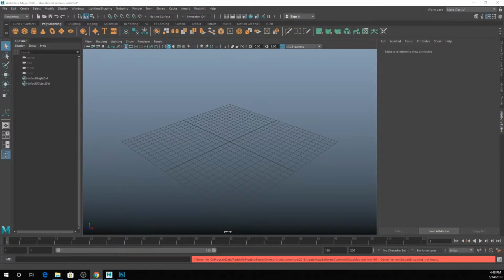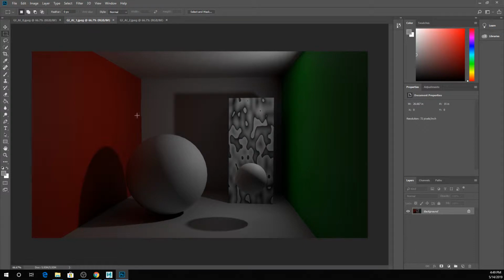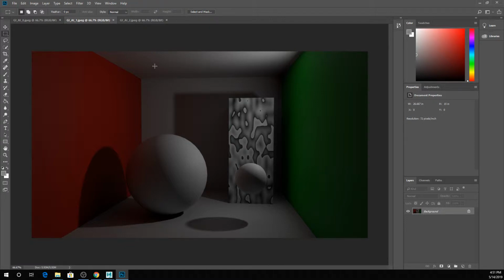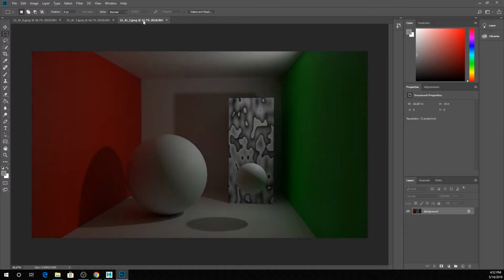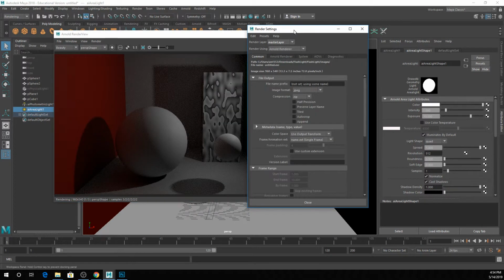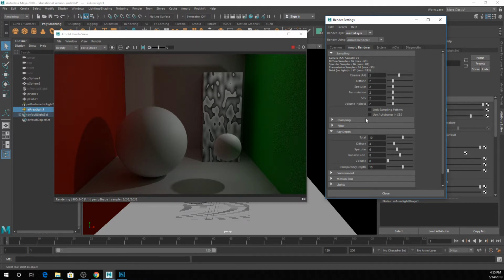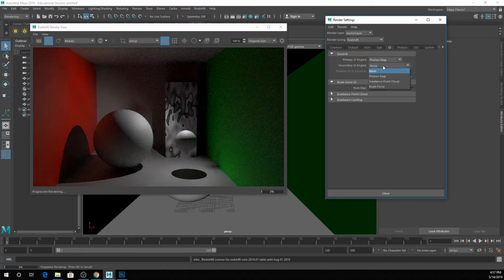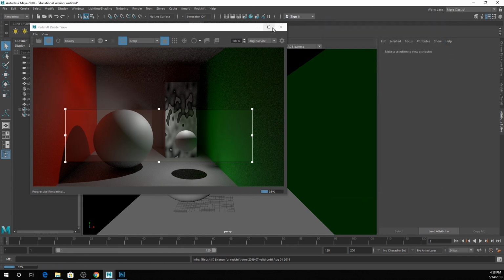CGI2_003_Global Illumination